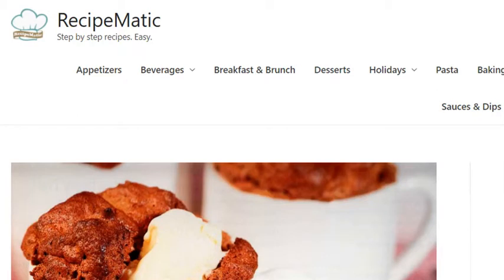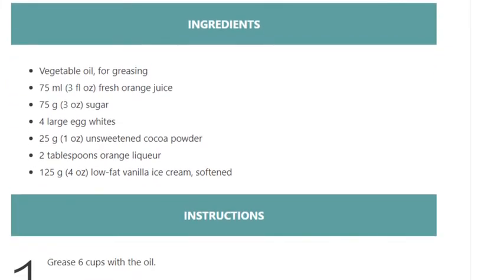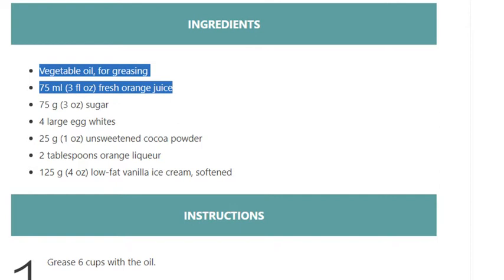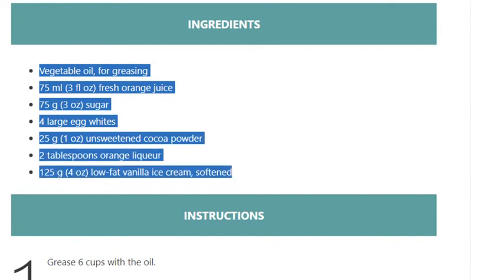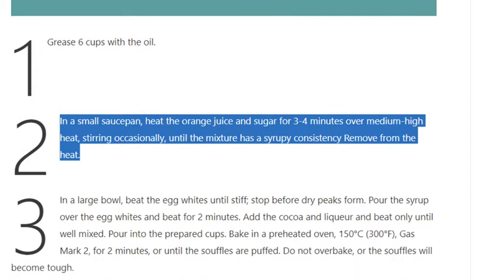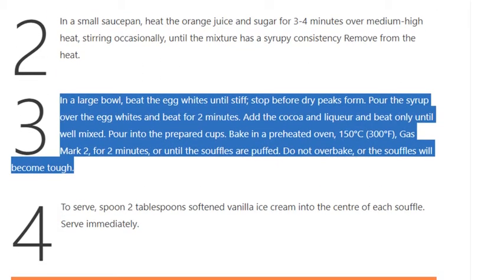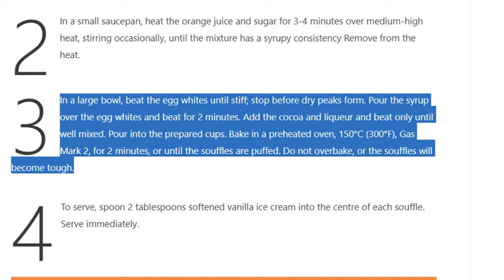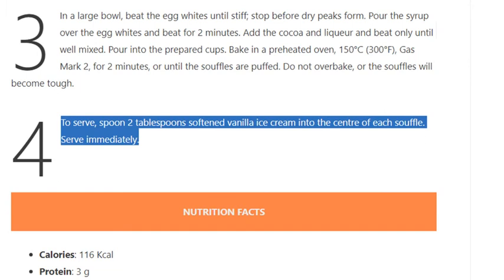Chocolate Souffle Recipe low fat dessert RecipeMatic